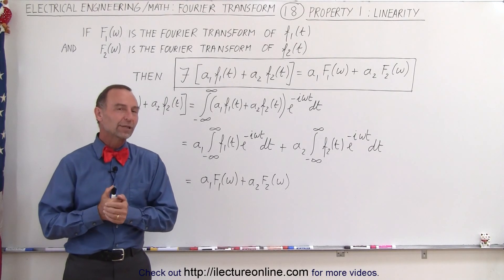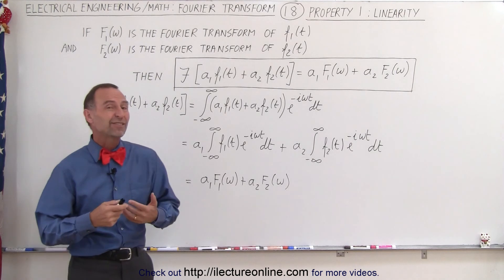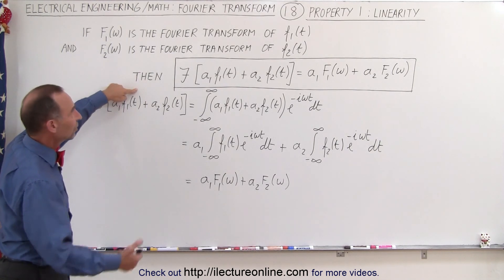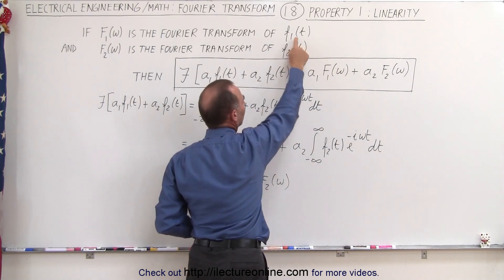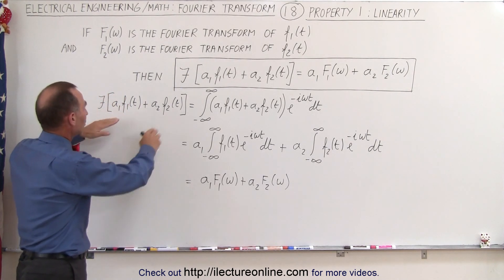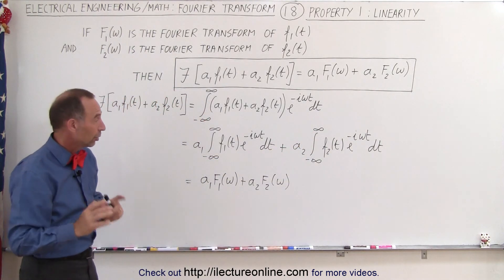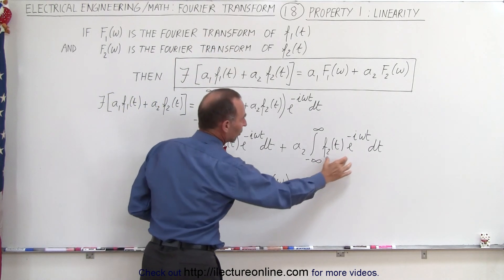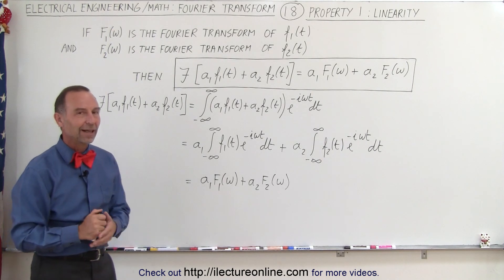Electrical Engineering: Ch 19: Fourier Transform (18 of 45) Property 1: Linearity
In this video I will introduce and demonstrate Property 1: Linearity.